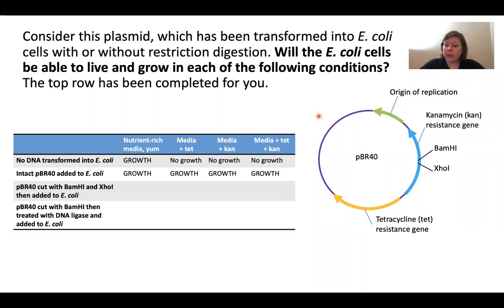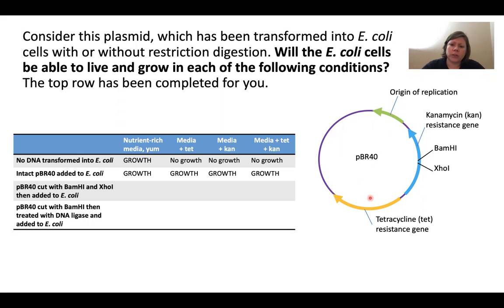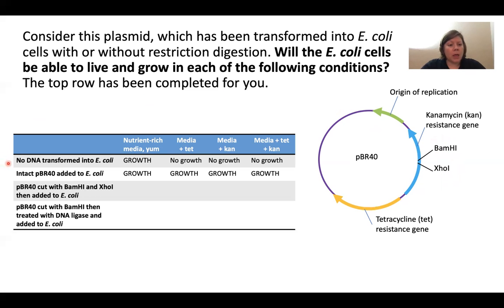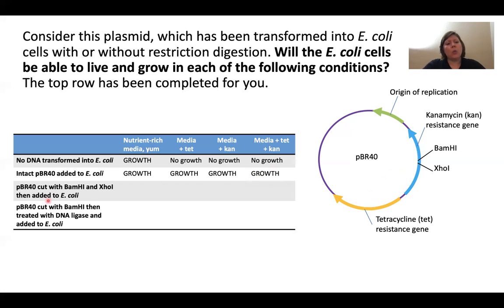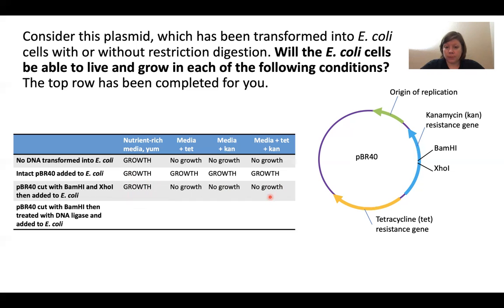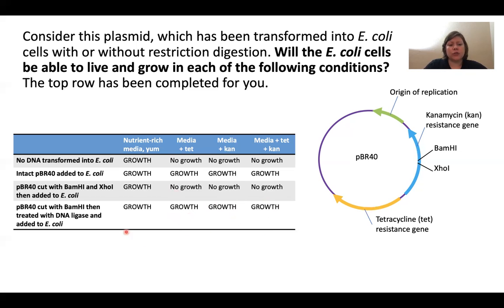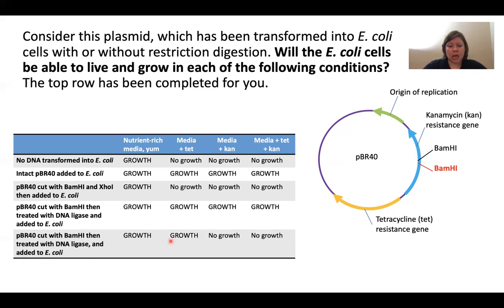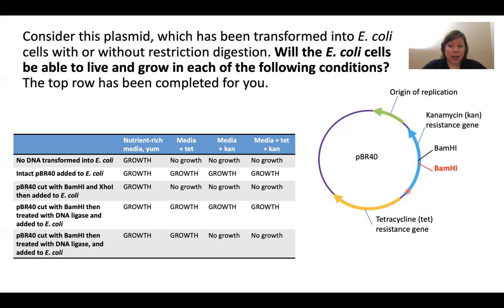REs, plasmids, and E. coli growth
In this video, I solve a problem about E. coli growth in the presence of antibiotics, given different restriction digests of the plasmid.